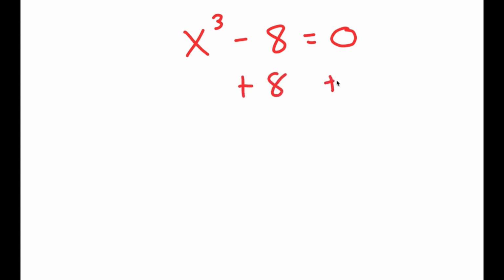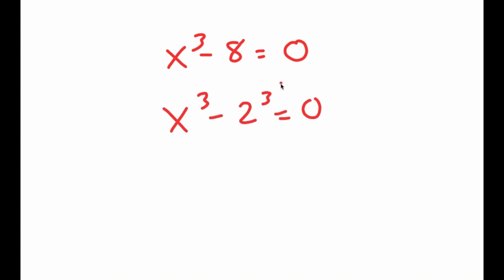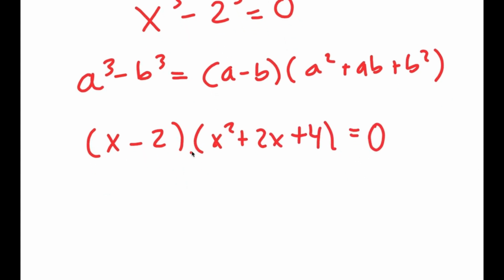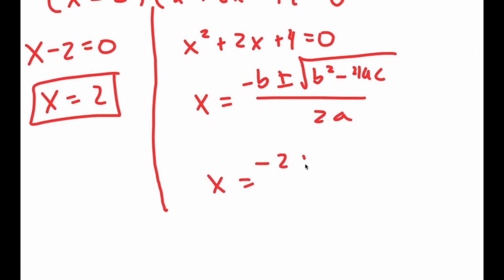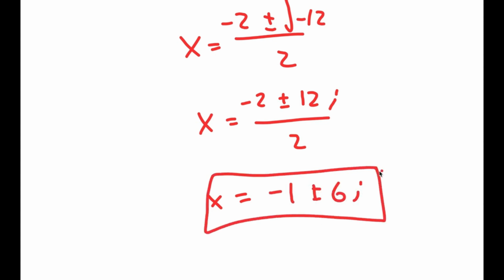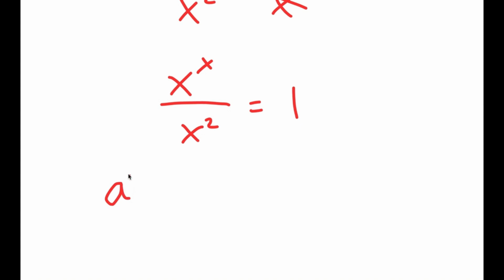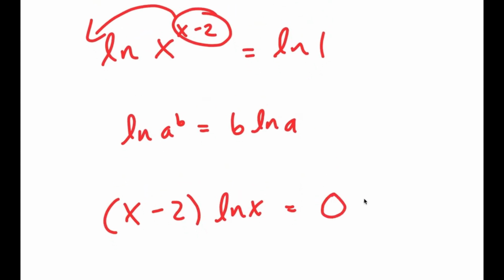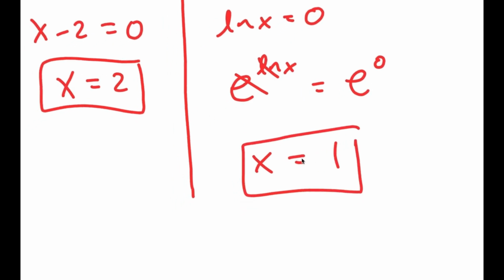A Challenging Exponential Equation | Can You Solve This?